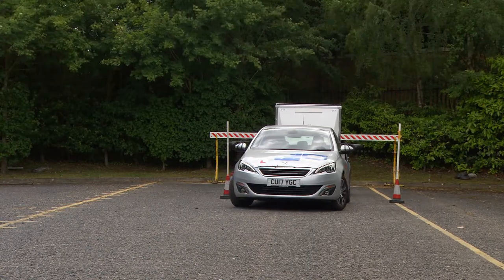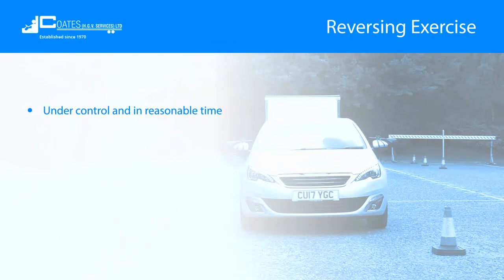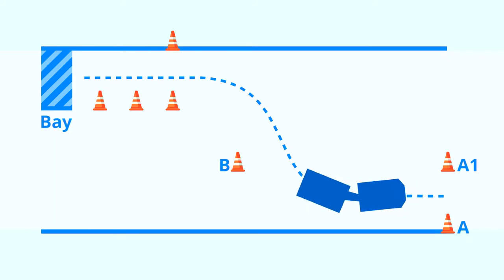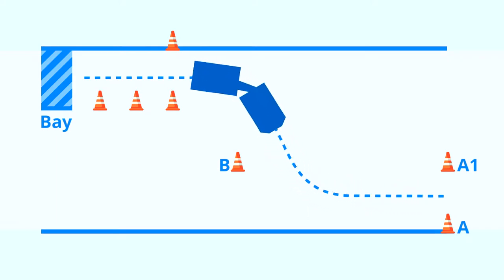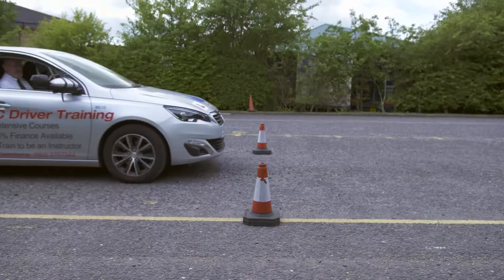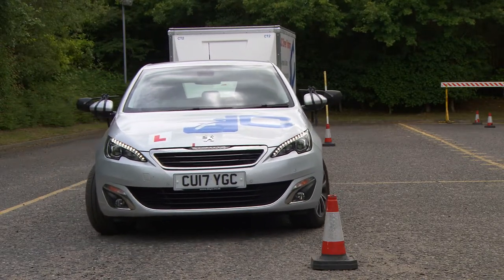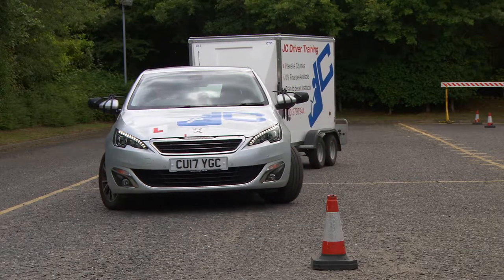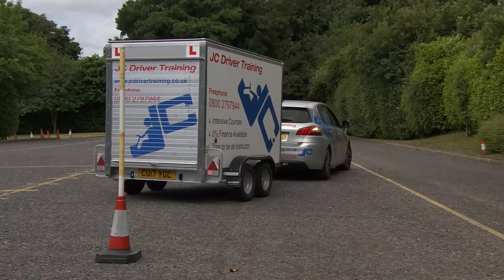Car & Trailer (Category B+E) reversing exercise for driving test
One part of the car and trailer Driving Test is the reversing exercise.  This video shows what the test consists of specifically for a car and trailer (Category B+E) combination